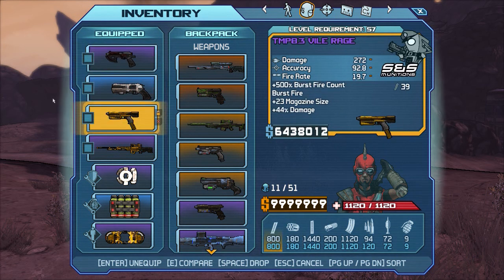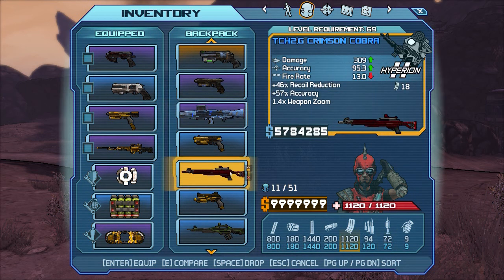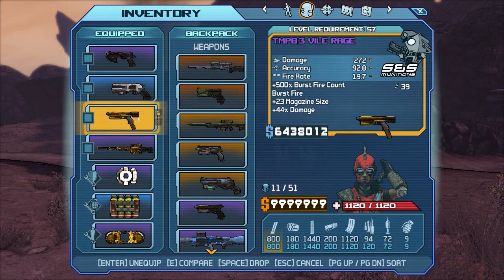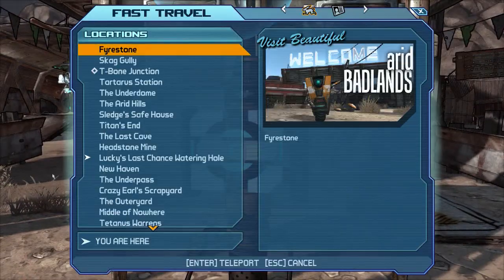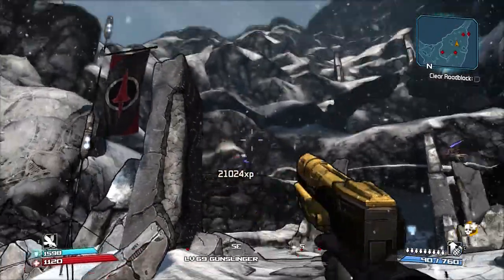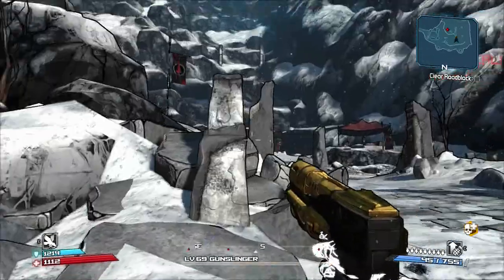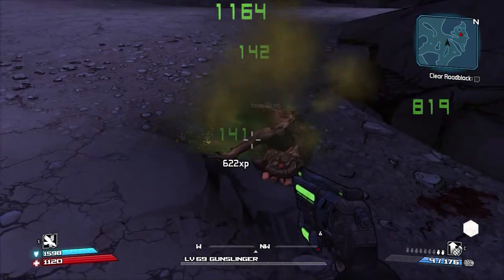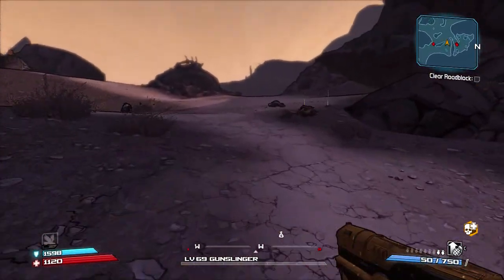How to Have Fun with Burst-Fire: Ep.1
Episode one of at least three that I have planned. Or possibly four. We'll see.

58:47 "Mag5" type of cylinder is the 2-shot kind.

17:30 "Three prongs on the left side" is what I meant to say. From the shield's perspective (as if it had a face), the three prongs part would be on its right side.